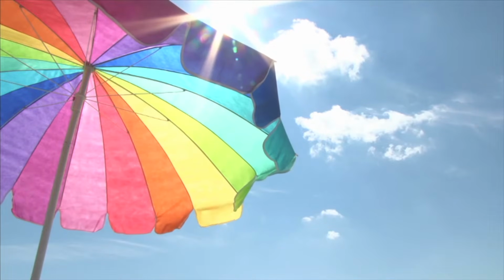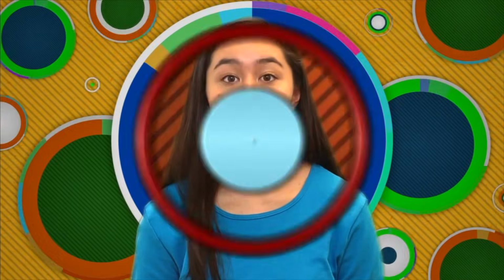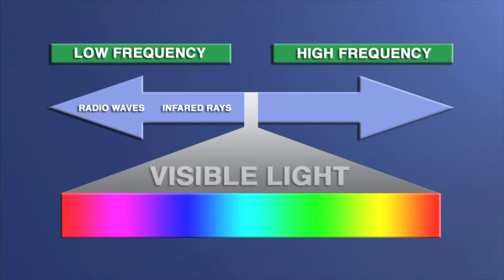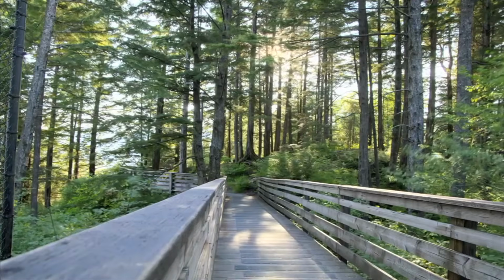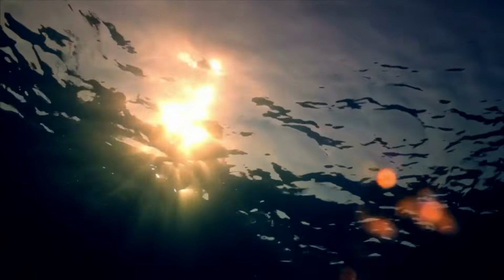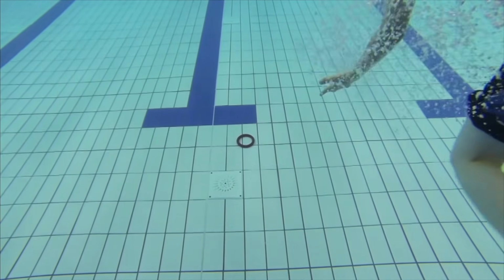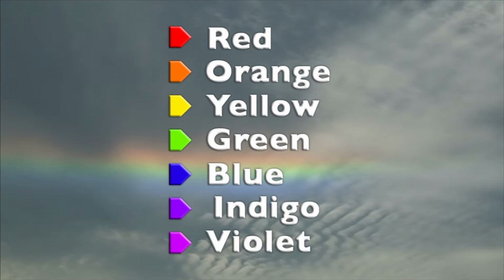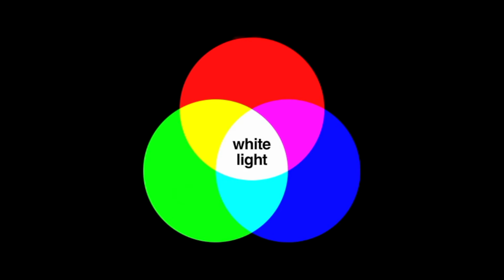All About Light for Kids | Learn About the Properties of Light and How Different Mediums Affect iIt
Welcome to Lesson Boosters! In this engaging science video, "All About Light for Kids," designed for students in Grades 3 to 8, we dive into the fascinating world of light, exploring its properties and how it travels. Join us as we uncover the secrets of light waves, energy, and the electromagnetic spectrum.

In this educational video, young learners will discover the wonders of light, a form of energy that travels in transverse waves through various mediums, including vacuums. We'll explain important concepts such as crests, troughs, and wavelengths, and introduce key terms like frequency and spectrum. With captivating visuals and clear explanations, students will gain a deeper understanding of light and its importance in our daily lives.

By watching "All About Light for Kids," students will explore the electromagnetic spectrum, including ultraviolet light, and learn about the smallest packets of light called photons. We'll also investigate different materials and their interaction with light, from opaque objects to translucent materials. Plus, we'll delve into reflection and refraction, revealing how light can bounce off surfaces and change direction.

Aligned with the Next Generation Science Standards, this video provides an invaluable learning experience for elementary and middle school students. Join us on Lesson Boosters as we shed light on the amazing world of light, helping young learners grasp the fundamental concepts and spark their curiosity about the wonders of science.